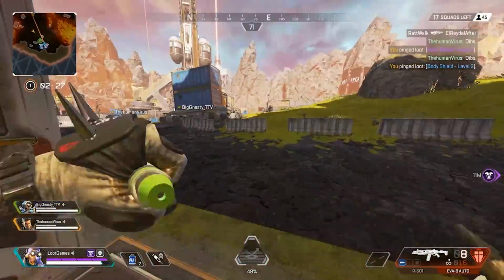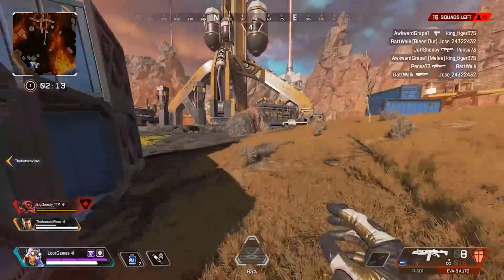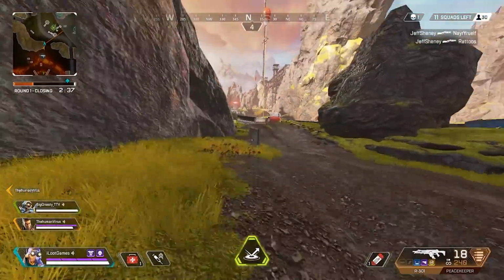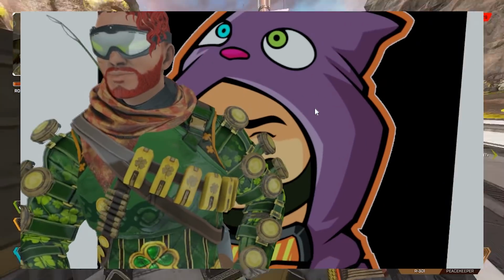*NEW* Leaked Apex Legends Skins! Displayed in a beautiful fashion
I put together all of the new upcoming Apex Legends skins for characters in this video, I hope you enjoy the new way I displayed them for you guys, wanted it to be a little less boring!

How to win 1000 apex coins every week from me!
1. Like the video
Sunday I will go live on stream to pick a random winner. No payment necessary to enter or win.

Also if you want to send me a tip off stream you can do so or join me and send me bits while I stream!

***All supporters get access to exclusive discussion and early releases on discord!***
& Become an Exclusive Loot Goblin